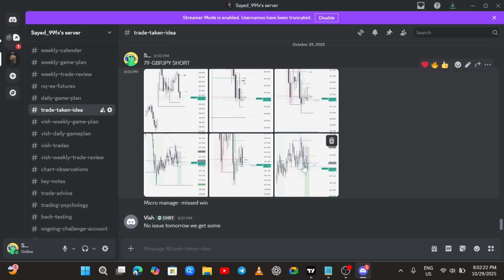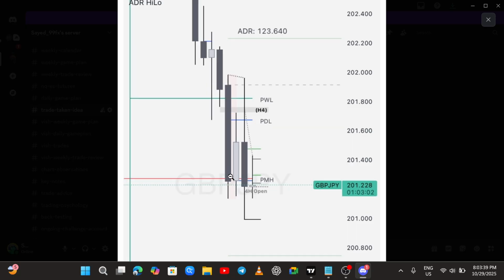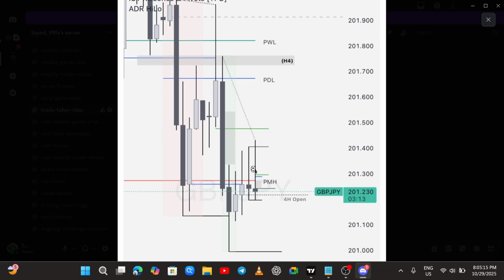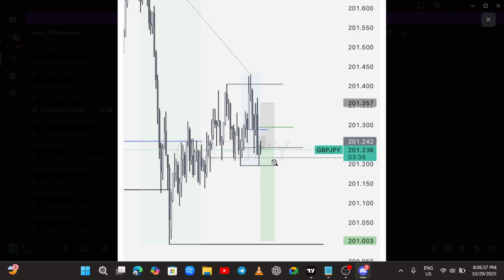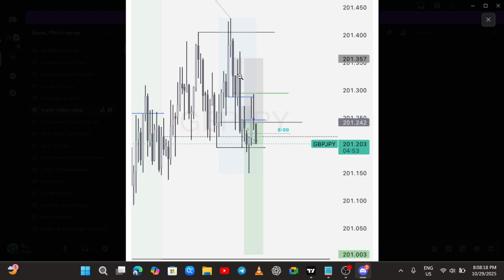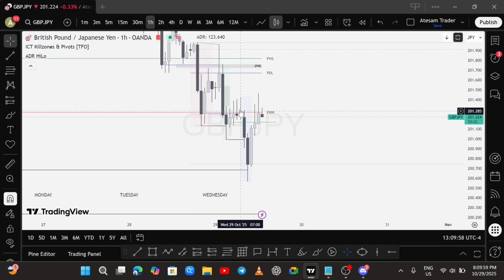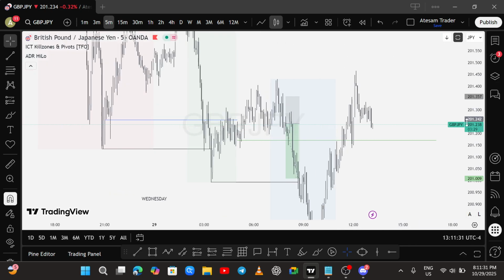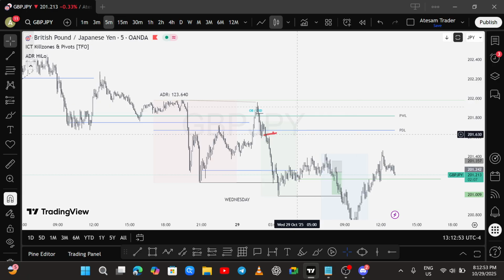GBPJPY TRADE EXECUTION AND MISTAKE (29 OCT, 2025)